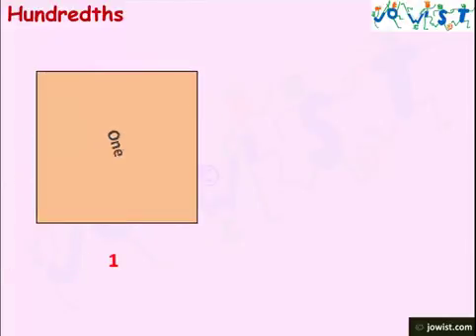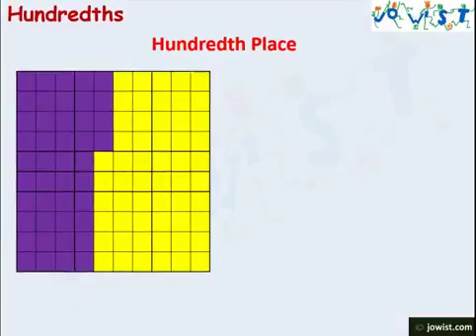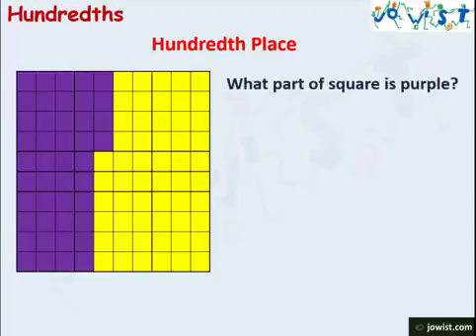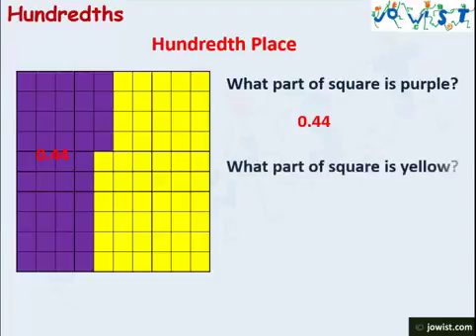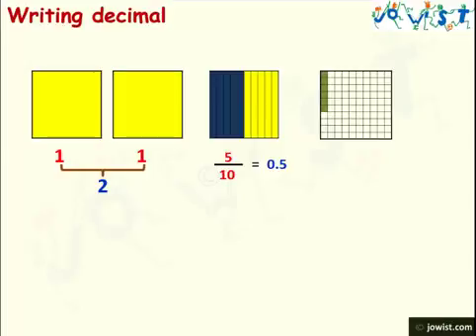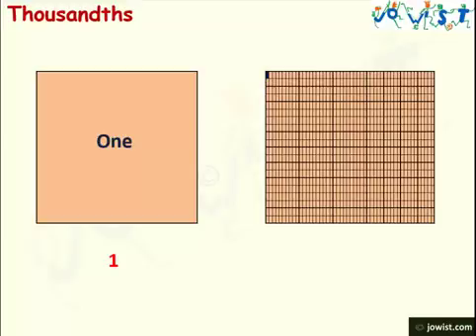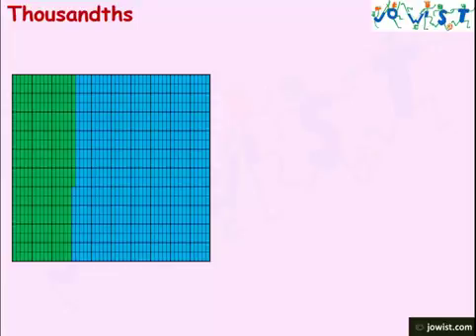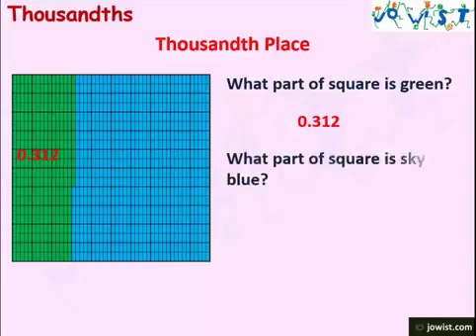Place Value And Decimal - Part 2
Introducing Decimal in number system with respect to place value